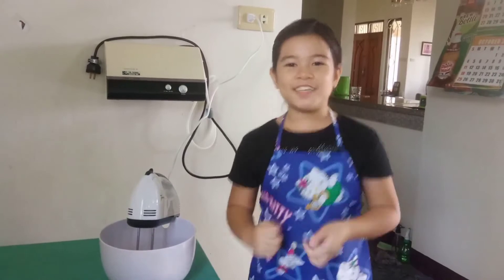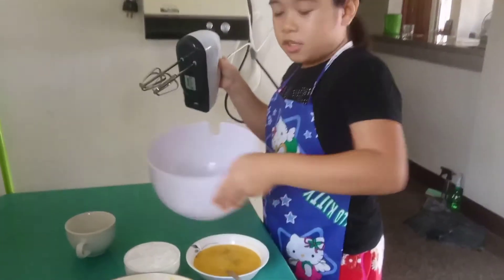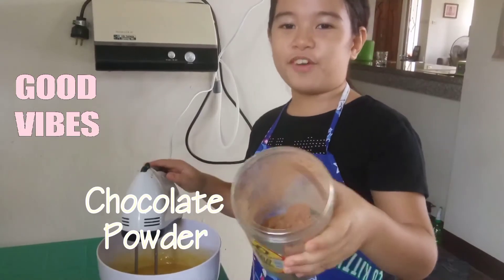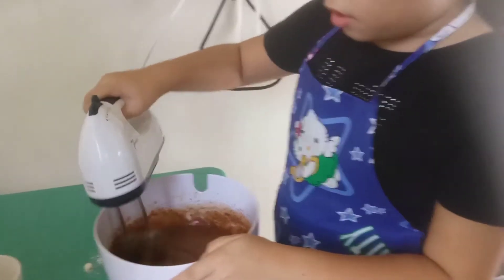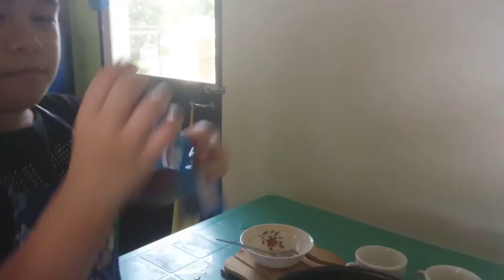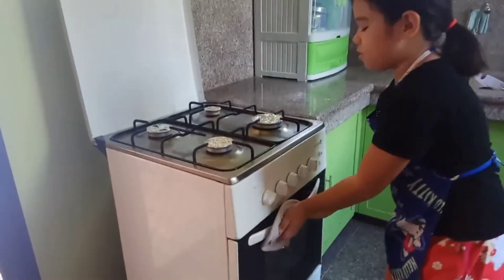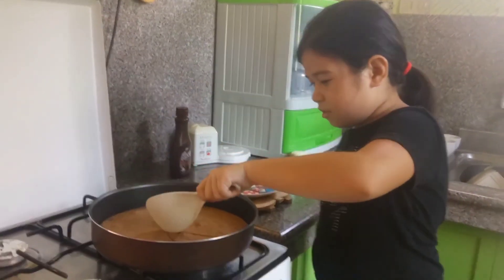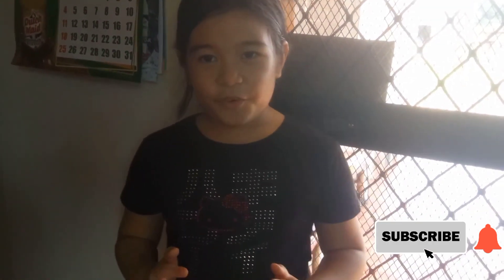Baking a Brownies w/ Nips